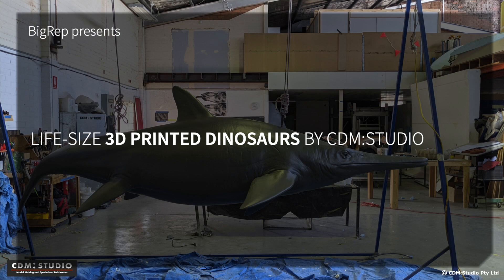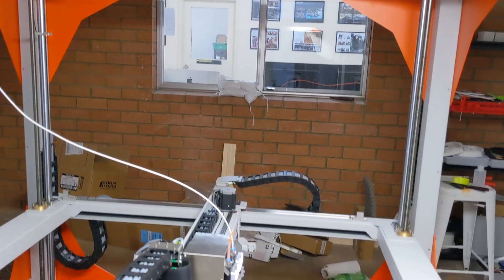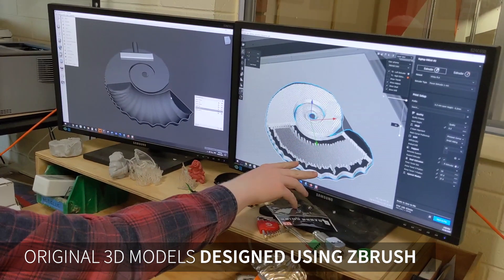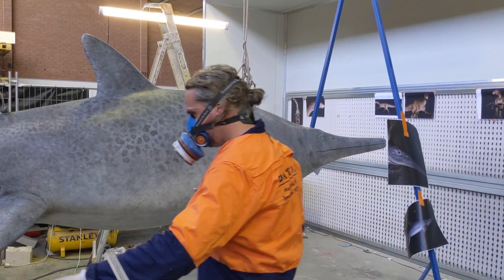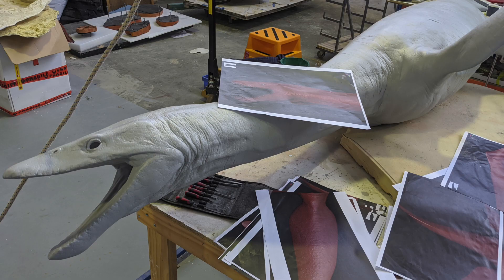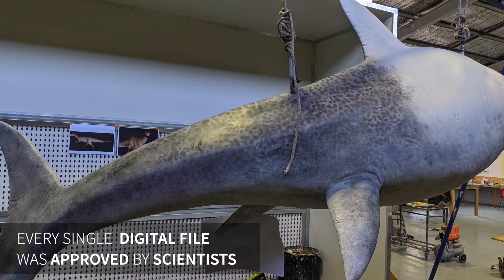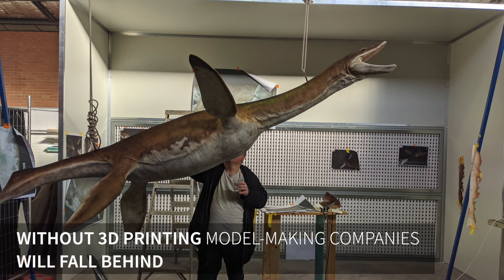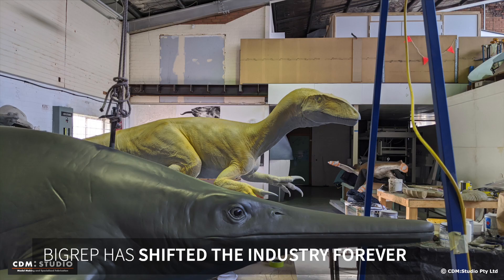Life-Size 3D Printed Dinosaurs and More by CDM STUDIOS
CDM STUDIOS in Australia 3D creates sculptures and models for museums, designers, architects.  Using the BigRep ONE, they 3D printed over 110 models in 9 months for Western Australian Museum, including some life-sized 3D printed dinosaurs! Without their BigRep 3D printer, it would not have been possible to meet this short deadline.